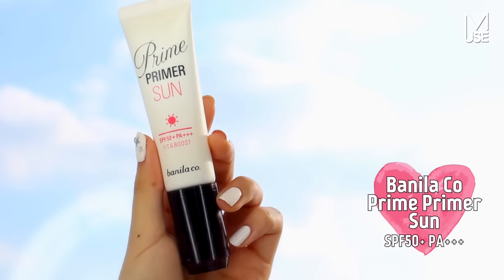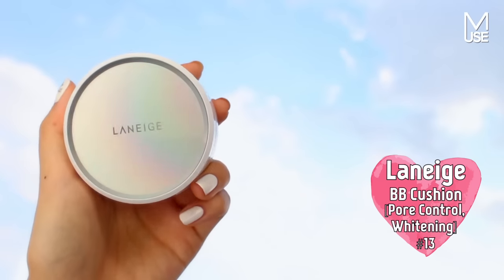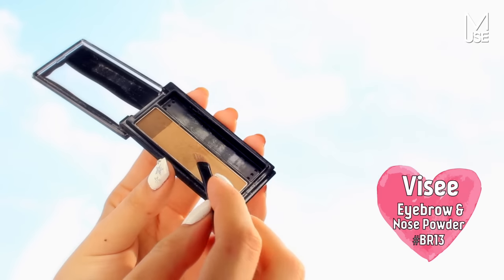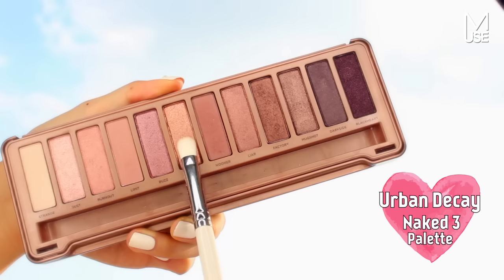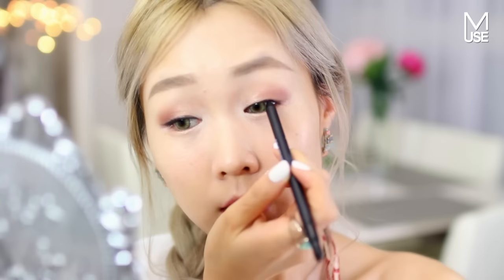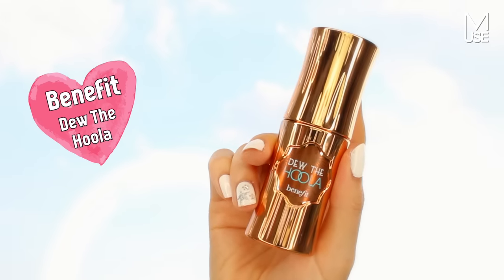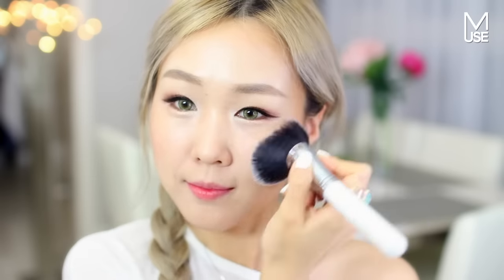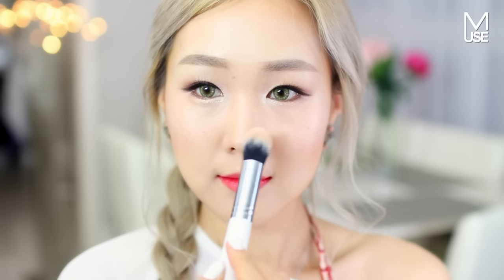Korean Photo-Ready Summer Party Makeup! ft. Laneige's New BB Cushions 📷🐠 여름 바캉스 파티 메이크업 (한글자막)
OPEN FOR LIST OF PRODUCTS! ♥
Prepare for weirdness on my Snapchat @meejmusereal
Live chats for my closest musers on Periscope @meejmuse

Hey beautiful ones!

Today I've got for you a fun, longwear, photogenic, smexy and flirty Summer Party Makeup look that mixes techniques from both Western and Korean makeup!

Jusy fyi (because I know many of you may ask), Laneige has just upgraded both of their hugely popular Whitening and Pore Control BB Cushion lines. The Whitening line, which originally came out first, was followed by the Pore Control line, which you guys know I have already reviewed and loved in the past. Not only are there new shades available (8 in Korea, 12 internationally - from Porcelain to Cacao), they've come out with neutral and cool tones to match the individual better and, not to mention, THE PACKAGING 😍👏 Who else is in love!?

I hope this is a wearable look with some useful tips on keeping your makeup intact throughout your warm celebrations.

Please press like if you enjoyed this video! (+weird voiceover haha)

Have an amazzzing weekend musers!

xoxo
Love Jen

featured products ♥

Estee Lauder Double Wear Stay In Place Flawless Wear Concealer 01 Light
Jungsaemmool Essential Star Zone Brightener in Creamy

Necklace: Swarovski
Bikini: Country Road

my cameras ♥

follow me ♥

fyi ♥